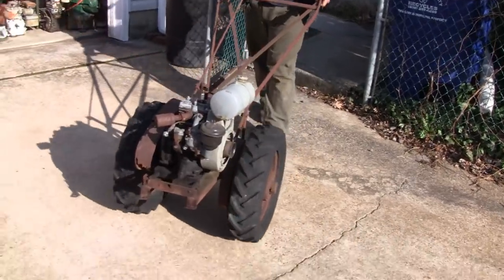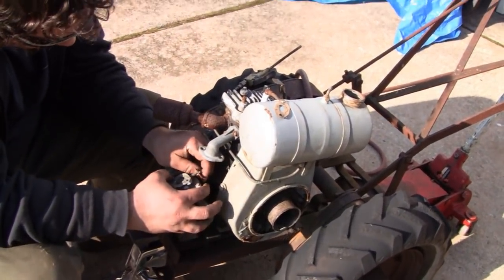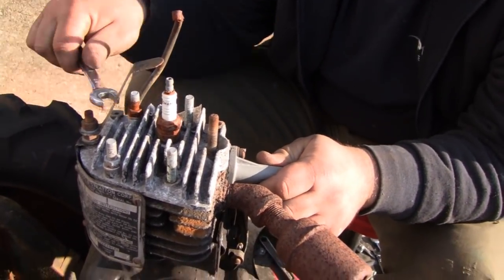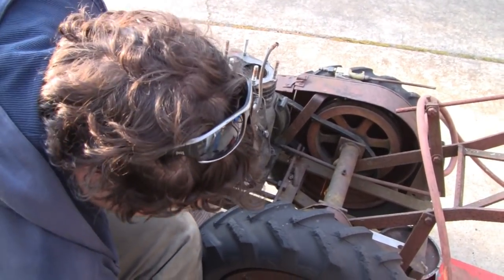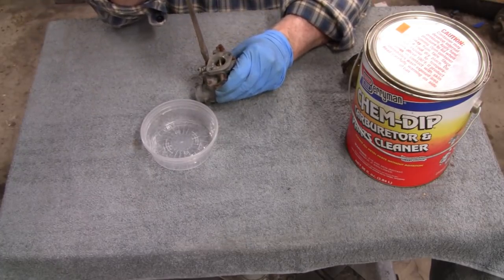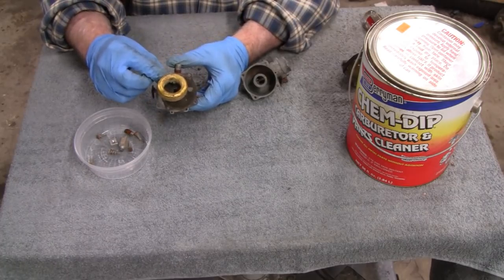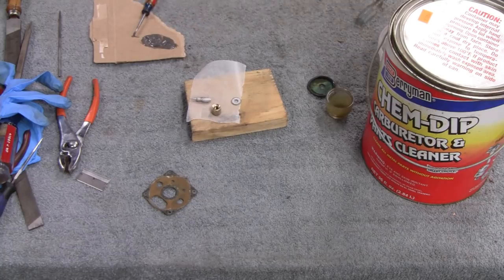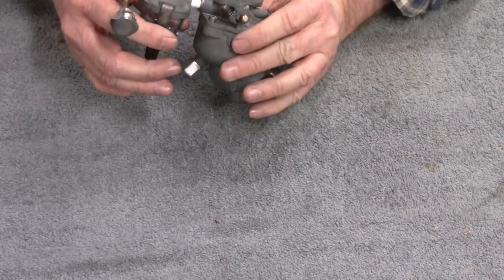ANTIQUE WALK BEHIND TRACTOR REPAIR (part 1)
We start working on an antique Walk Behind Tractor the turned out to be a total disaster full of surprises